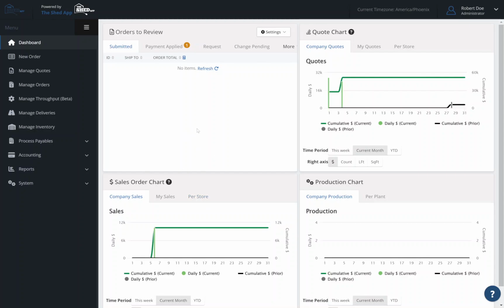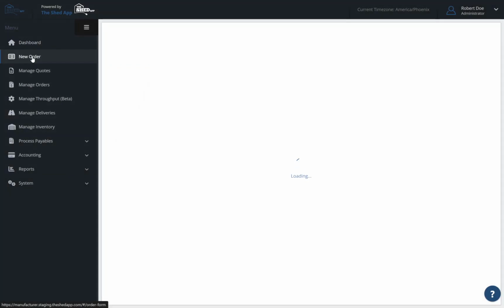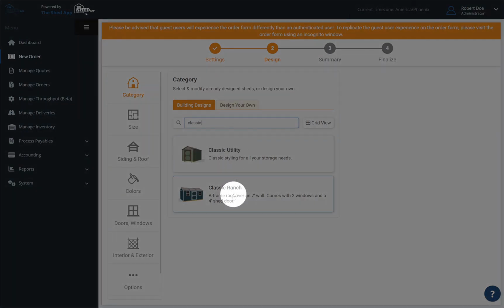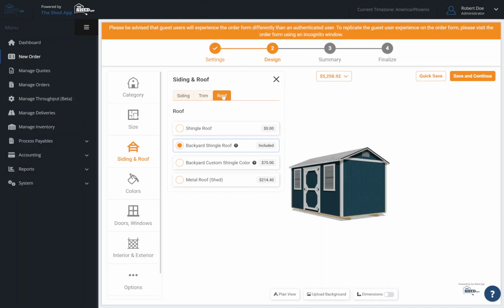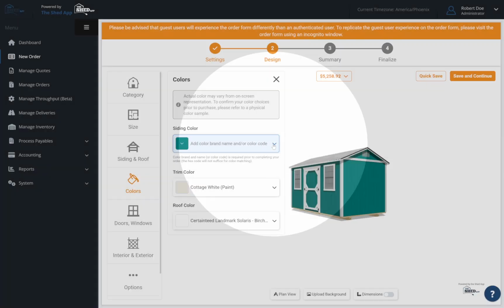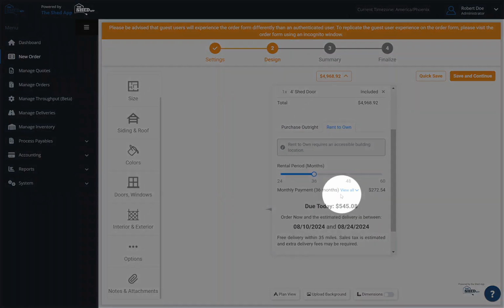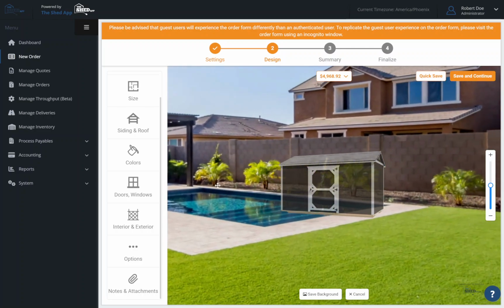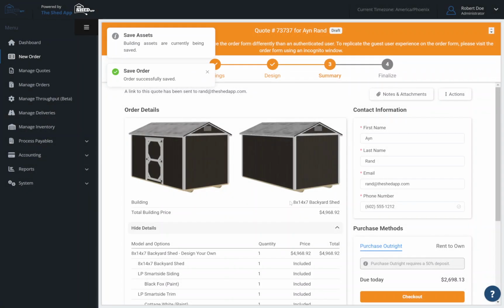Simplified Shed Stuff - Order Form Updates (1 of 2): Design Stage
Video 1 of 2: Create quotes faster with a more compact and intuitive 3D and non-3D design interface. We redesigned the design interface to make designing a shed for your order faster and easier. Updates include design menu categories, quick search for options, list based item removal and much more.